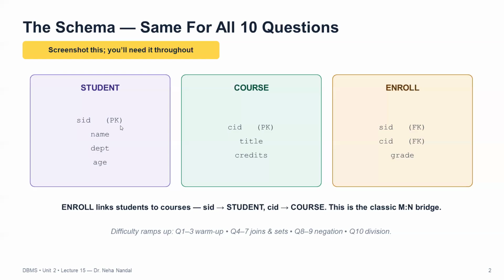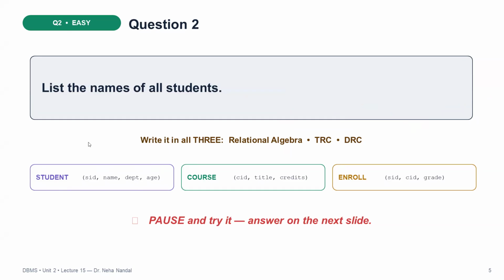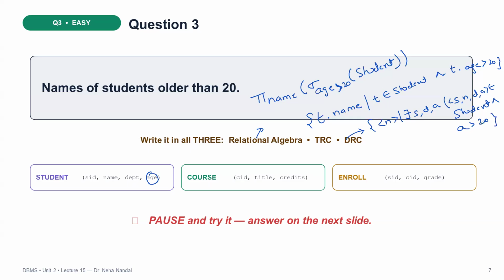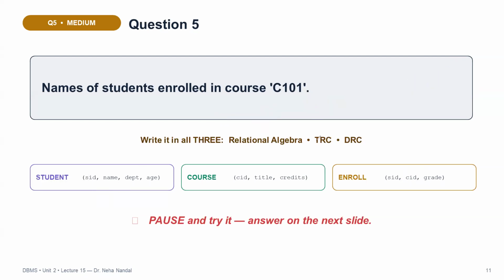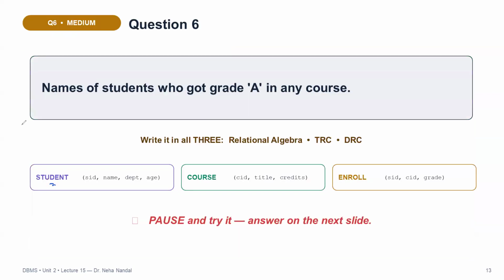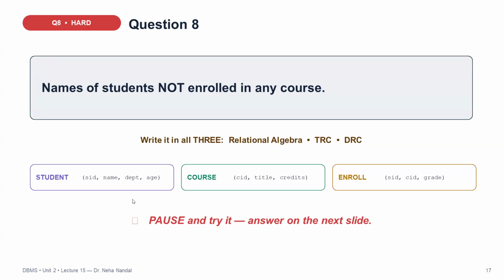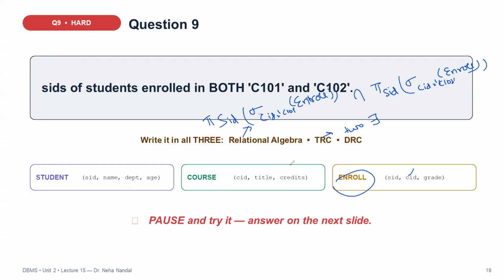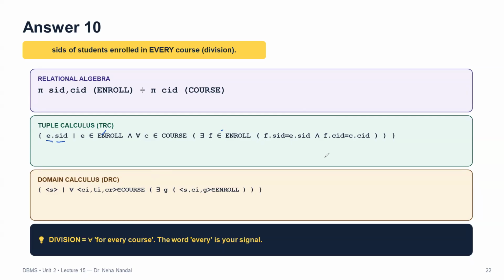Relational Algebra, TRC & DRC — 10 Solved Queries 🔥 DBMS Query Practice | Exam Prep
10 database queries, each solved THREE ways — relational algebra, tuple calculus (TRC), and domain calculus (DRC). Ramps from simple selection to joins, negation, and division. Pause on each question, try all three, then check. The perfect revision video before your DBMS exam.

Schema: STUDENT(sid, name, dept, age) • COURSE(cid, title, credits) • ENROLL(sid, cid, grade)

🔑 The signal words: "any"→∃ • "not"→¬∃ • "both"→∩ • "every/all"→∀ (division)
⏱️ Q1 selection ·
Q2 projection ·
Q3 select+project ·
Q4 on COURSE ·
Q5 join (∃) ·
Q6 grade A ·
Q7 OR ·
Q8 NOT (¬∃) ·
Q9 BOTH (∩) ·
Q10 EVERY (division/∀)